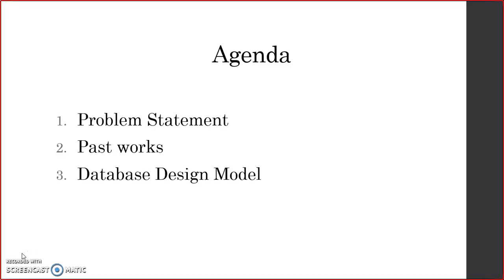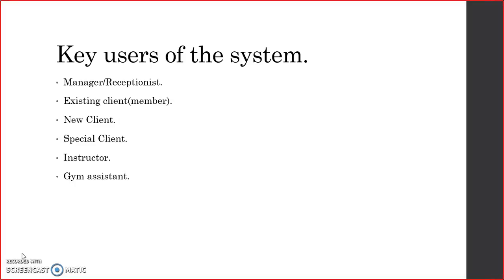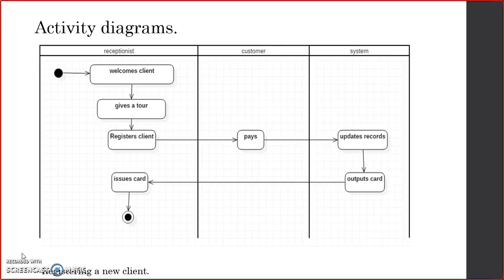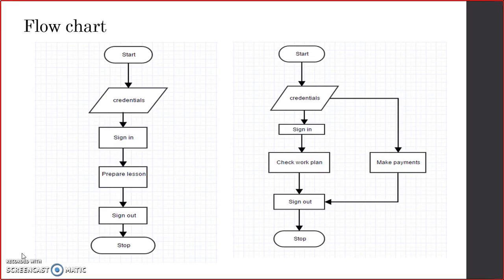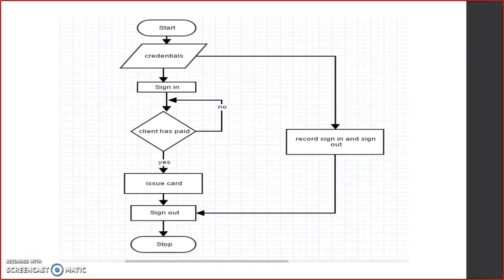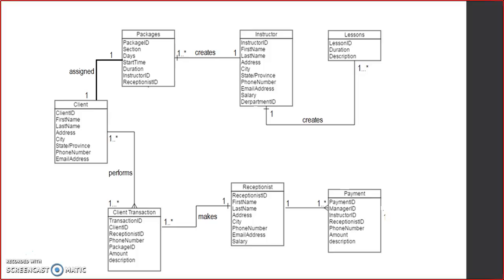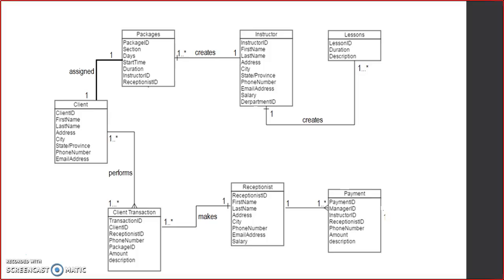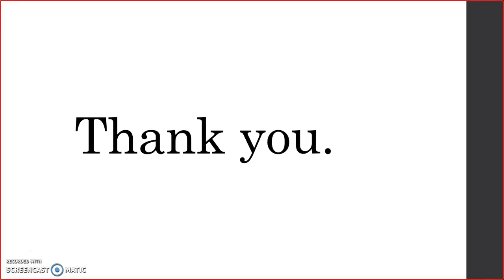S A D Final Presentation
Team Synnax System Analysis and Design Final Project Presentation.